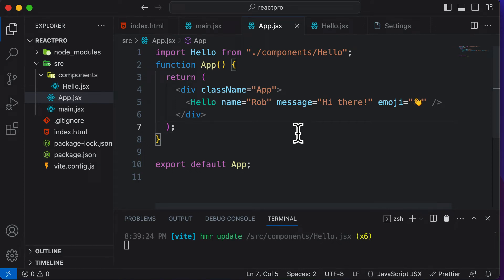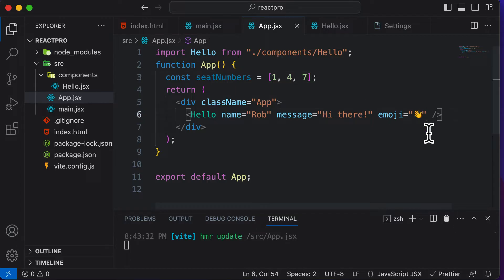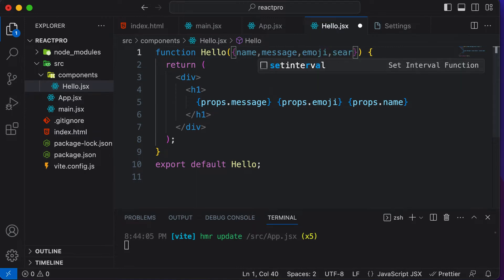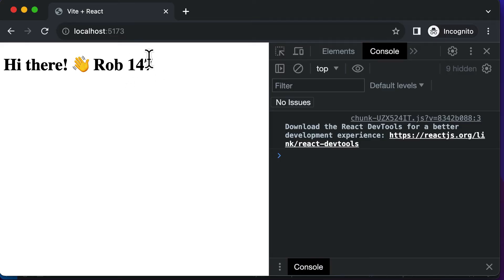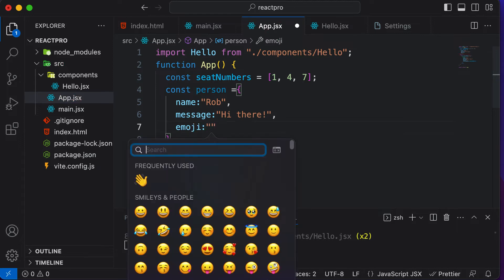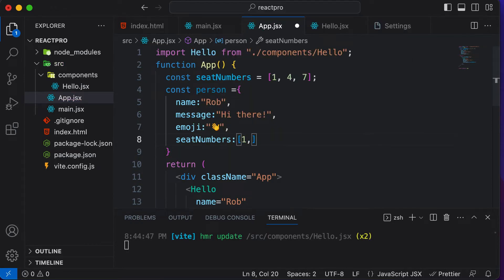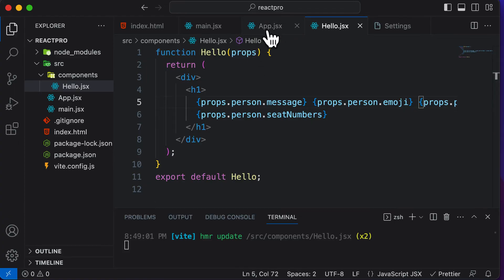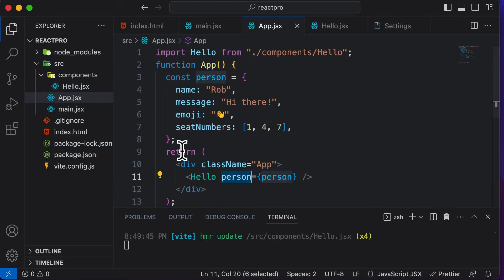ReactJS Tutorial 12 : Passing Arrays & Objects To Components Using Props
In this lecture we will learn how to pass arrays and objects to props.